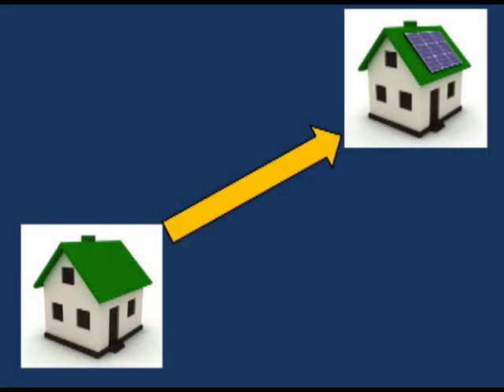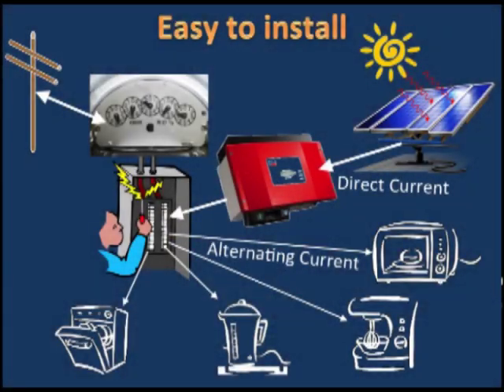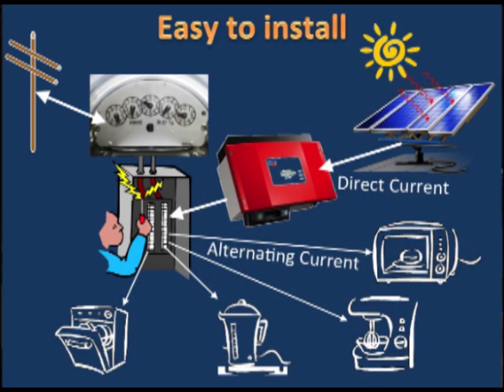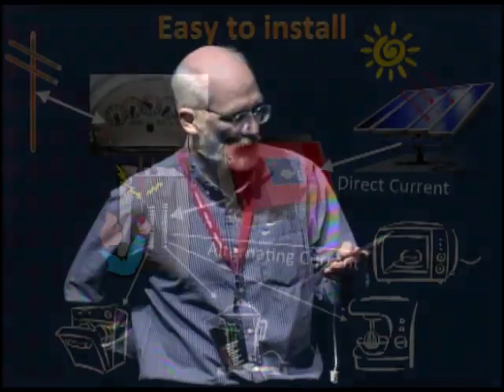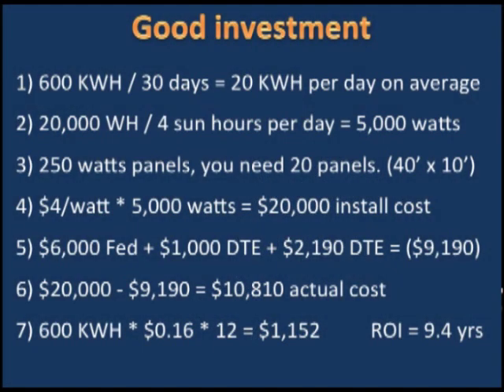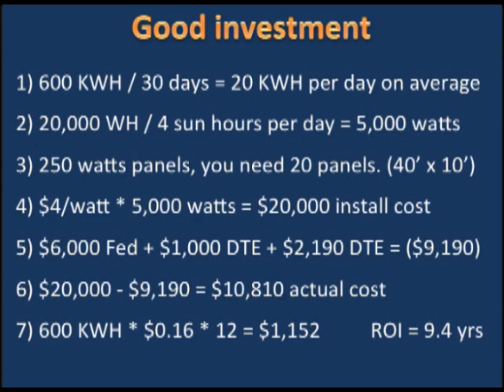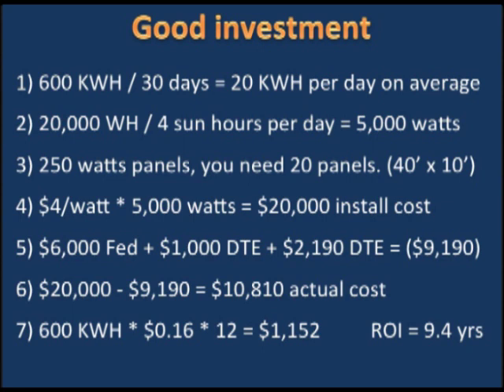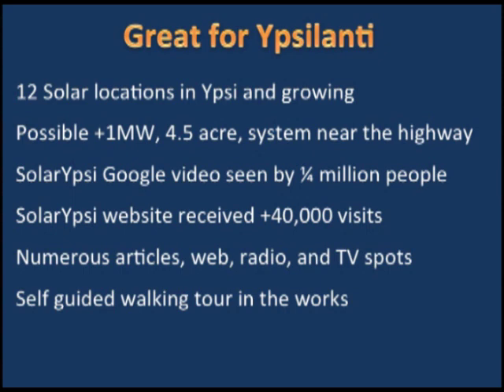Understanding Solar Power in Ypsilanti: Dave Strenski at TEDxEMU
Solar power has been growing in this country at a tremendous rate over the past few years, and Ypsilanti is ahead of the curve in embracing it. Dave will explain the basics of photovoltaic power: how to install grid-tied systems, the economics of solar power in Michigan, and why you should consider a solar installation on your building. This lively talk will also describe an ambitious new goal to dramatically increase the number of solar installations in Ypsilanti by 2020, and make Ypsilanti a "Solar Destination".

Dave has degrees in Surveying, Civil and Mechanical Engineering from Michigan Tech. Currently he works as an applications analyst for Cray Inc., which designs and manufactures high performance computers. Dave started playing with solar power in 2005 when he founded SolarYpsi, a group of volunteers that design and install photovoltaic systems locally. SolarYpsi's primary function is to help people understand how solar power works. The SolarYpsi.org website was created by EMU alumni Nik Estep and has been visited by people from around the world. The SolarYpsi video made by Google has been viewed by a ¼ million people.